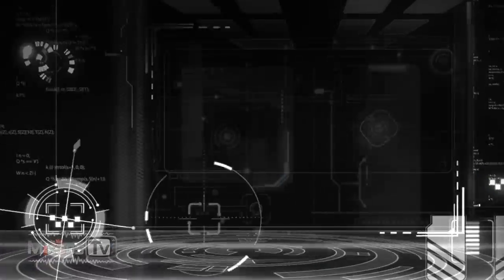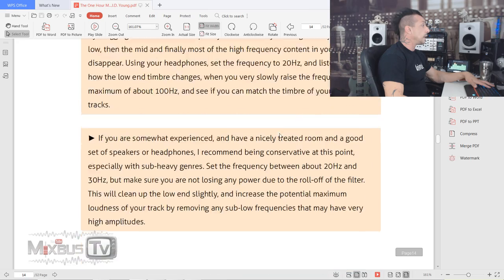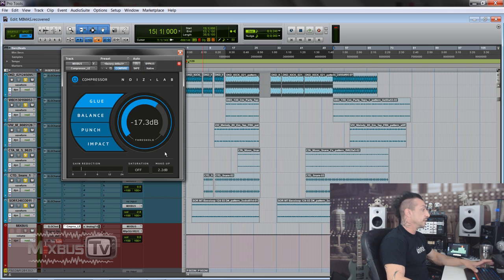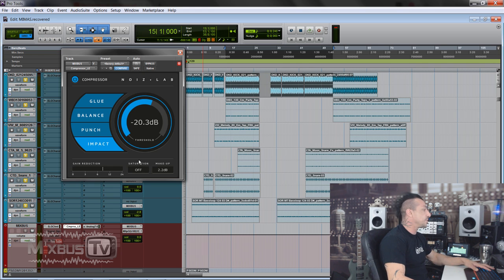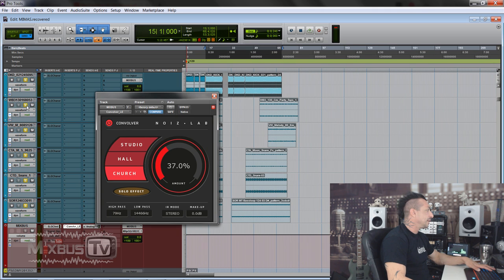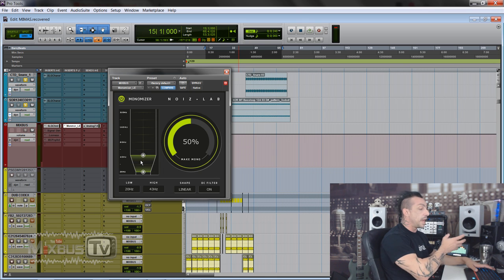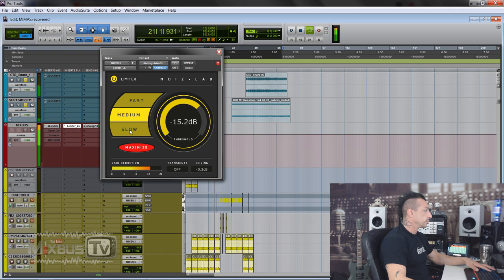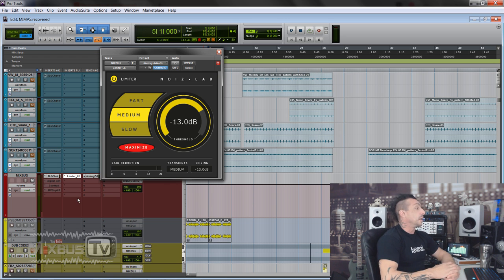FREE Plugin Bundle + Home Mastering Book: Any Good?